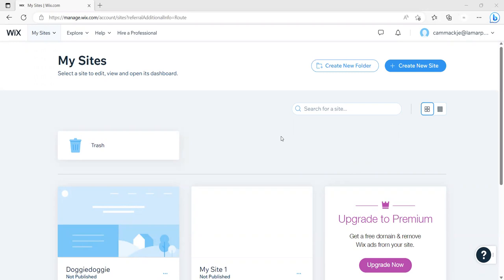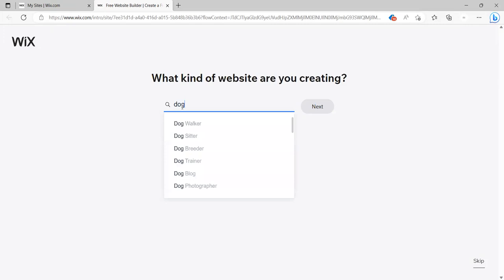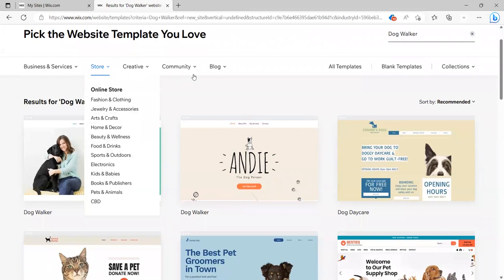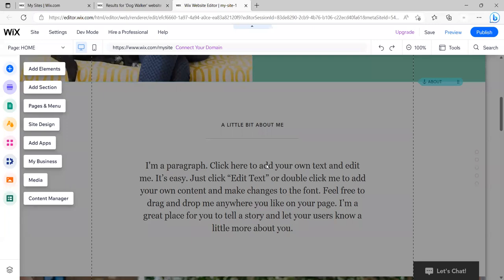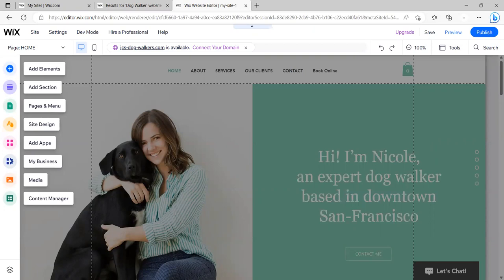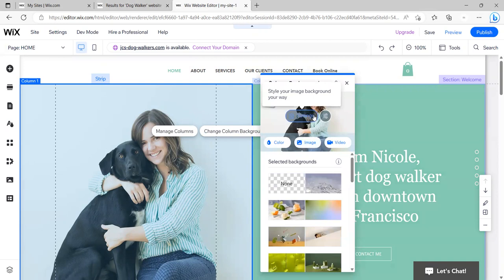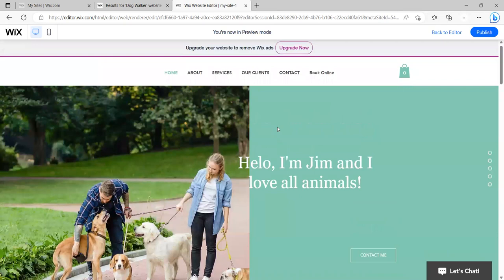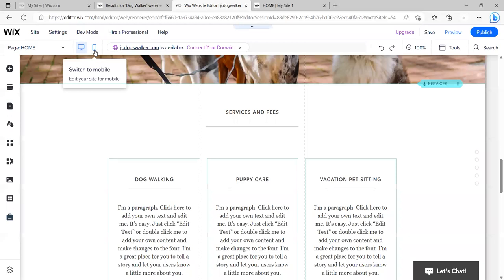Creating a Website with Wix